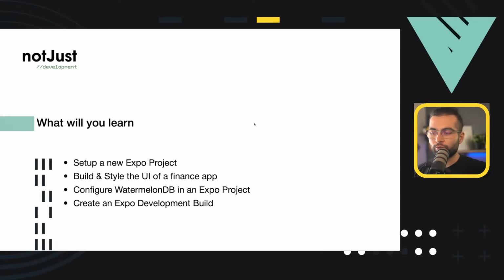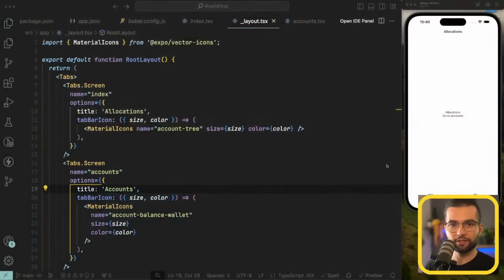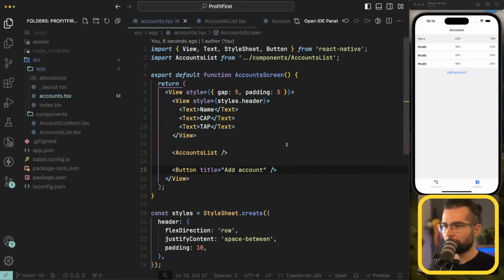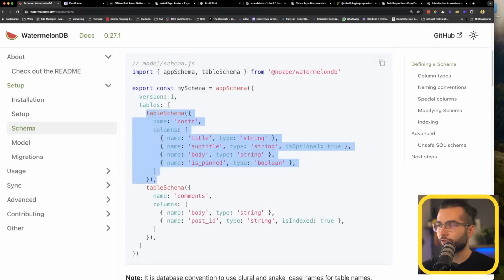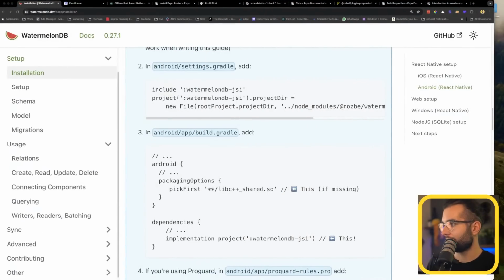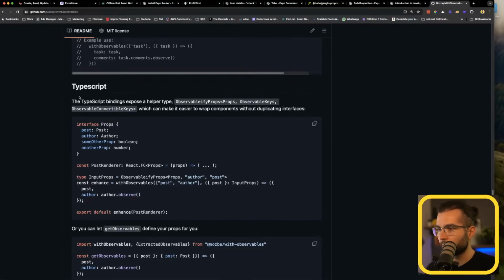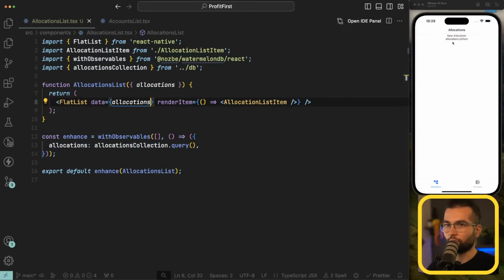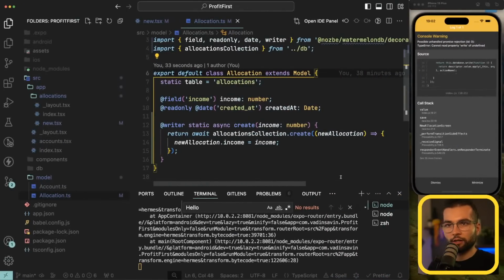Build a Local-First Finance app with Expo & WatermelonDB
In this video, we’re going to build a local-first finance app using React Native, Expo, and manage our data locally with WatermelonDB. We'll go step by step into configuring our environment, building the user interface and integrating it with a solid local first database, which will make our app fast and secure. Ready to build your Personal Finance application? Let's get started!

- Setting up the development environment with Expo
- Designing a simple user-friendly interface with React Native
- Creating and managing local databases
- Installing and configuring WatermelonDB
- Syncing data across devices with WatermelonDB

Timecodes:
0:00 Intro and Project Overview
6:55 Starting with a Fresh Expo Project
13:24 Setting Up Expo Router
21:09 Implementing the Home Screen
32:36 Question: WatermelonDB vs Supabase
38:34 Building the 'Add Allocation' Screen
42:26 Integrating a Nested Stack within Tab Navigator
53:49 Designing the 'Accounts' User Interface
1:07:05 Crafting New Account User Interface
1:17:50 Installing WatermelonDB
1:28:10 Building a Custom Development Client
1:35:53 Configuring WatermelonDB
2:19:04 Observing Lists with WatermelonDB
2:42:07 Testing List Updates and Observing Account List Items
2:52:50 Adding a Delete Account Function
2:56:50 Building an Allocation Table and Creating Allocations
3:19:09 Fetching and Rendering Allocations
3:38:23 Calculating Account Distribution
3:46:40 App Demo and Future Implementations
3:58:09 Outro